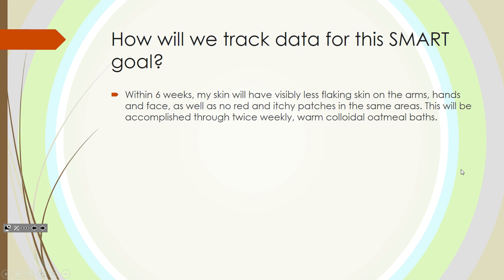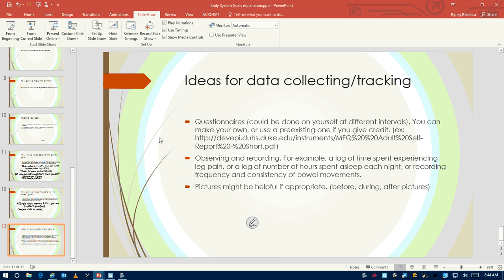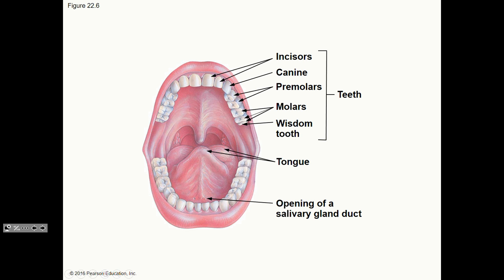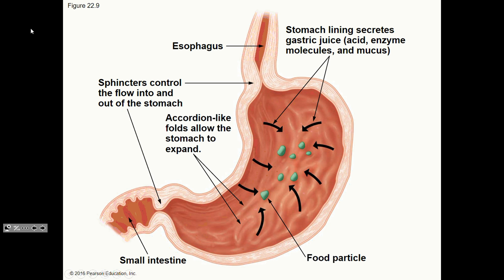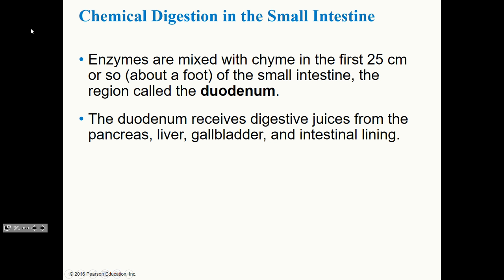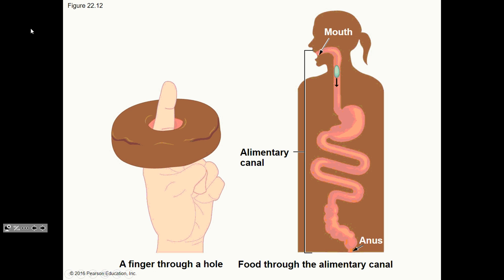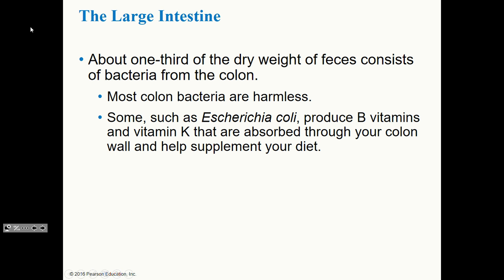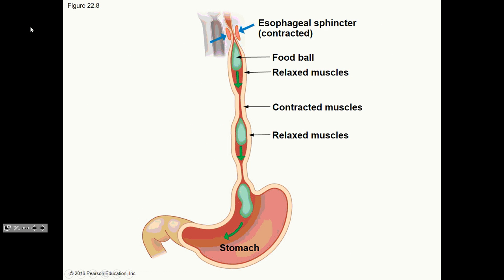January20 0948 a p digestion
Anatomy and Physiology of human digestion lecture